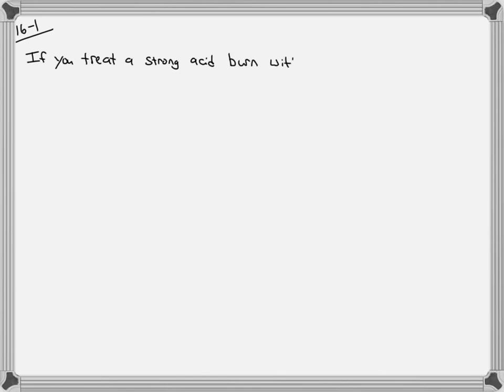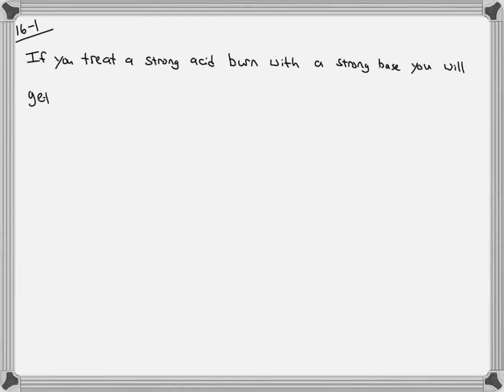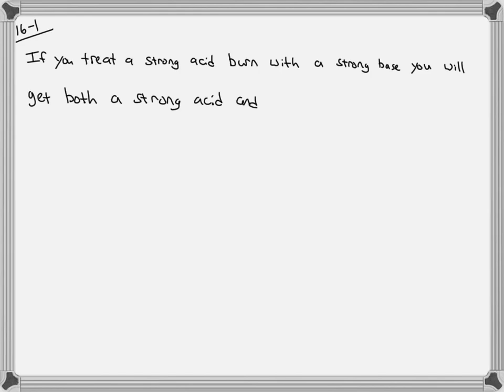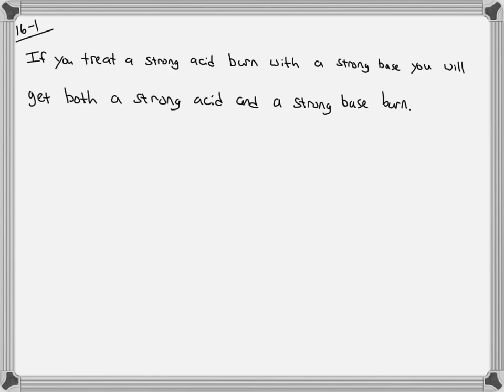In the opening section of this chapter text, we see that in the Batman comic book series, Batman tre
In the opening section of this chapter text, we see that in the Batman comic book series, Batman treats a strong acid burn with a strong base. What is problematic about this treatment